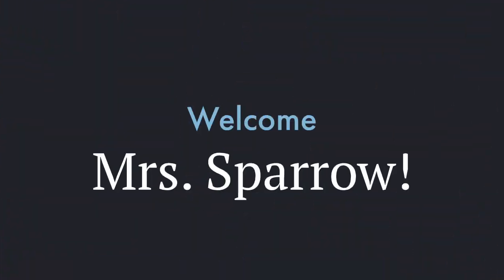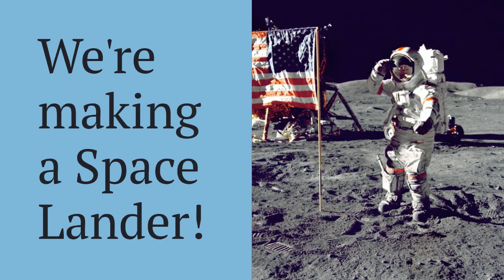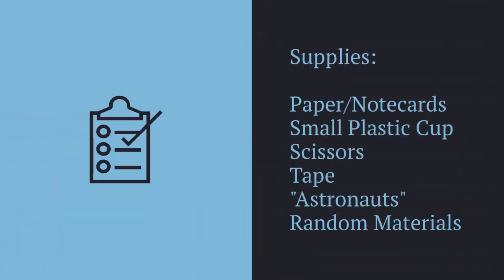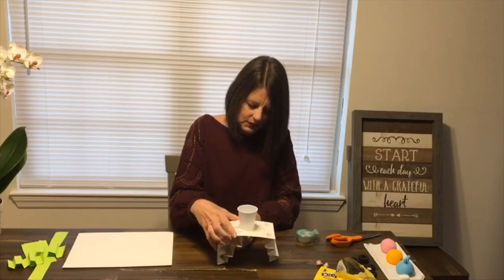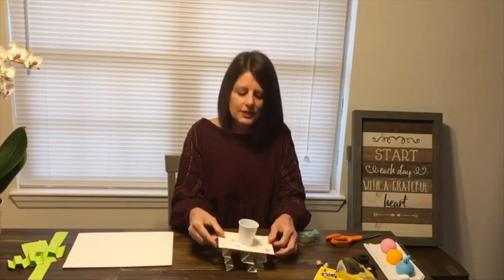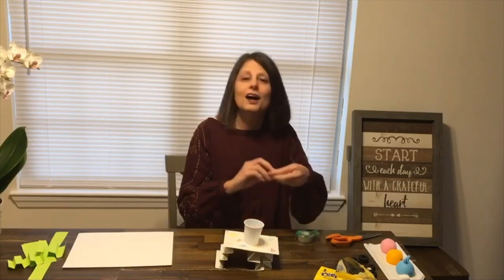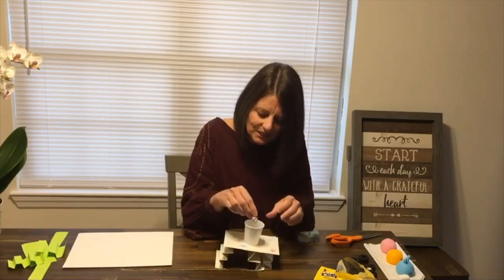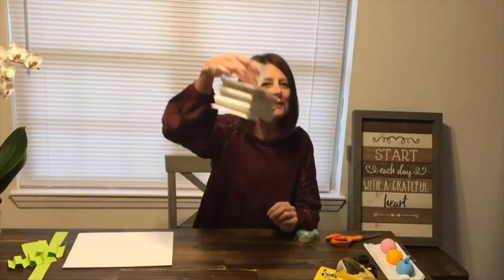Pittsburgh STEAM Station: Episode 17, Space Lander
Can you build a Space Lander to help an astronaut land safely (and softly) on a different planet?